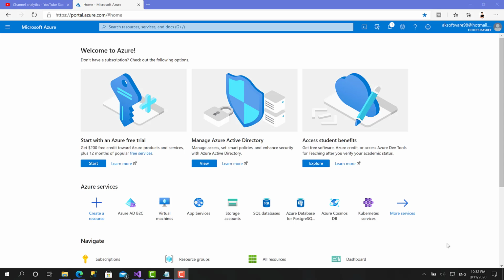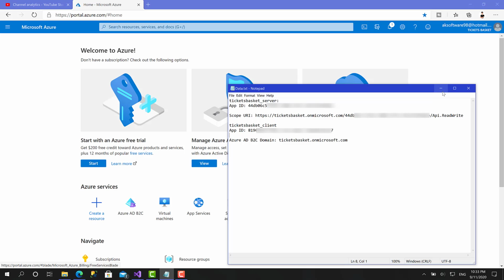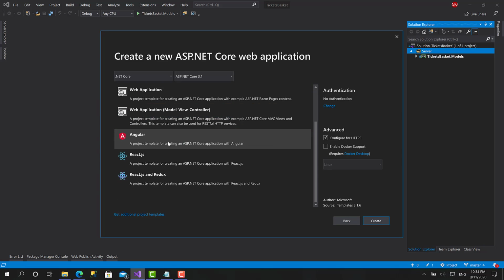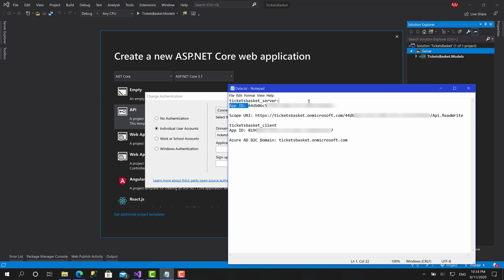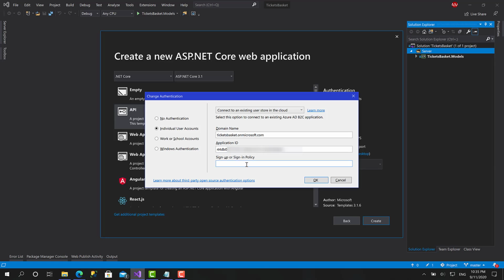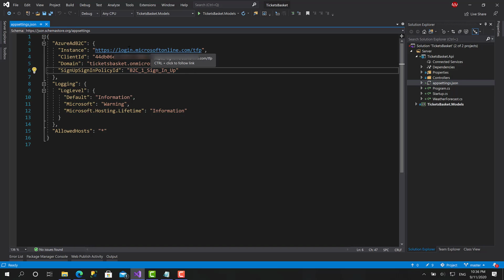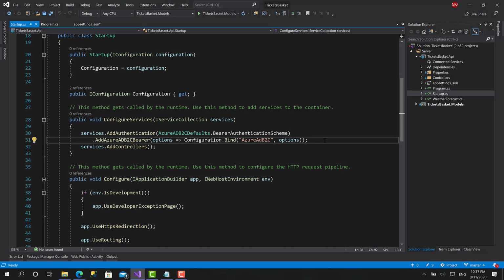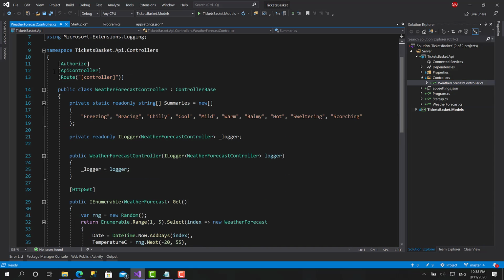10 TicketsBasket: Authentication with Azure AD B2C - Creating the ASP.NET Core API Project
In this video we will create the ASP.NET Core API initialized with Individual User Account Authentication (Azure Active Directory B2C Application)